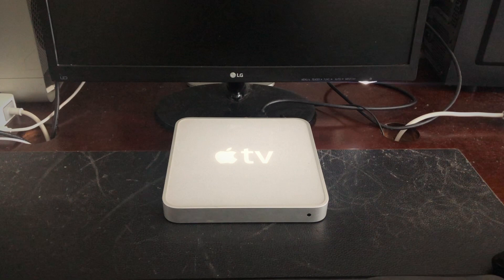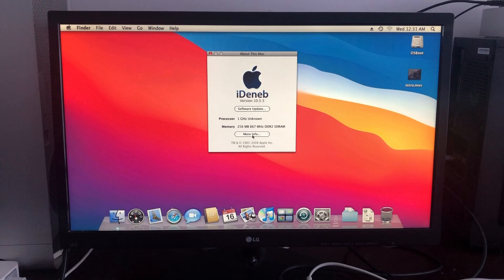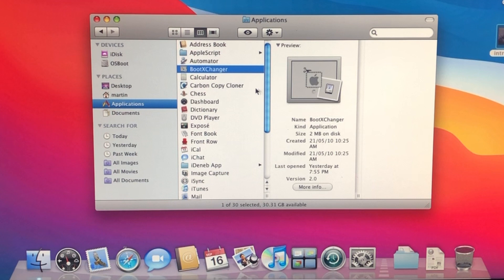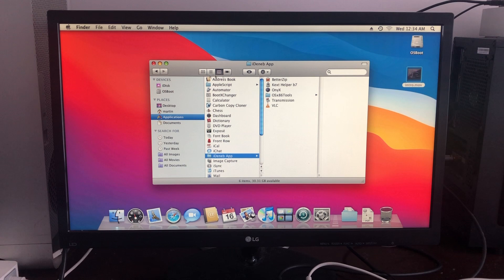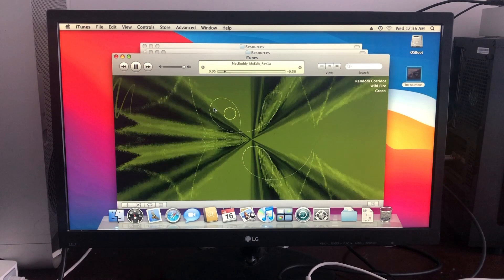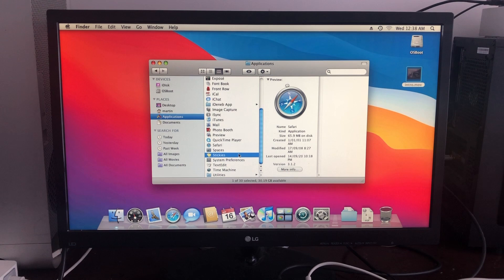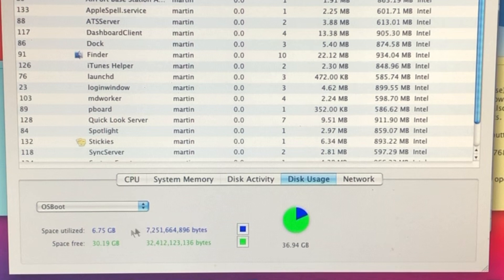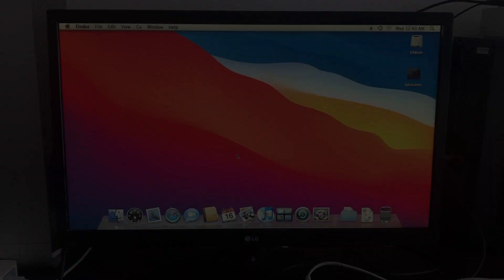Apple TV running Mac OS X Leopard!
The 1st generation Apple TV was one of a kind, and what's interesting is this Apple TV is capable of running full copies of Mac OS X Tiger and Leopard, although with the lack of graphics acceleration.

Specs:
256 MB DDR2 SDRAM (400 MHz)
1 GHz Single-core Intel Pentium M
Storage: 40GB PATA
OS: Mac OS X 10.5.5 (iDeneb Hackintosh Distro)